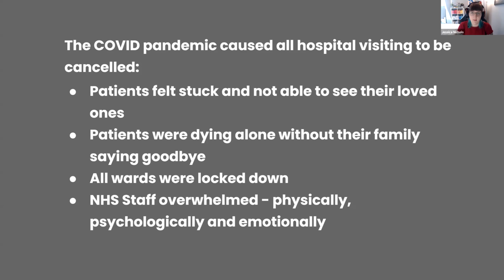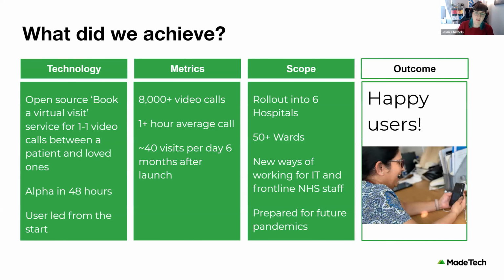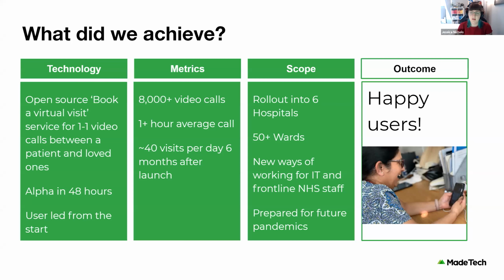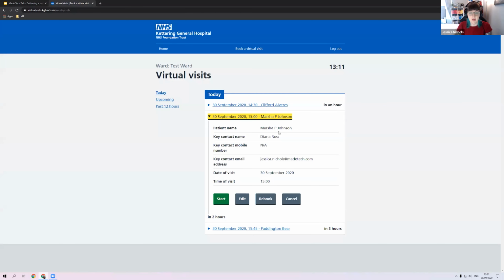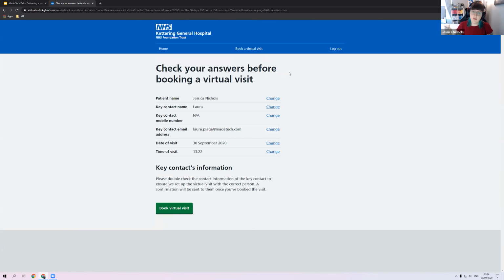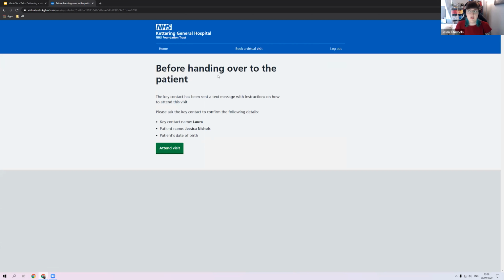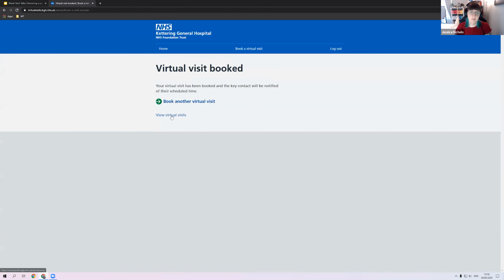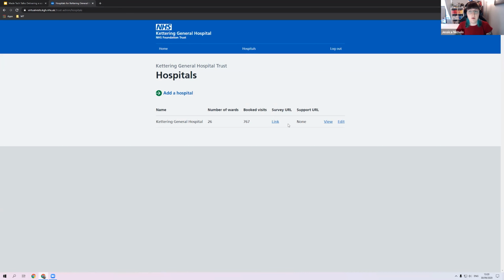NHS Book a virtual visit [UK IT Award winner 2020]